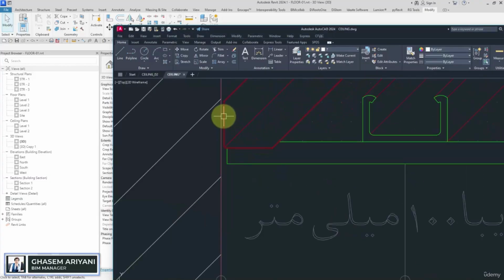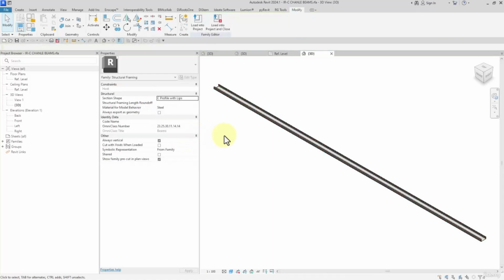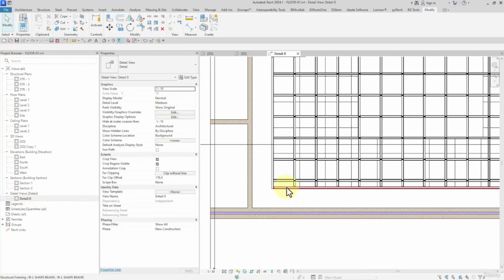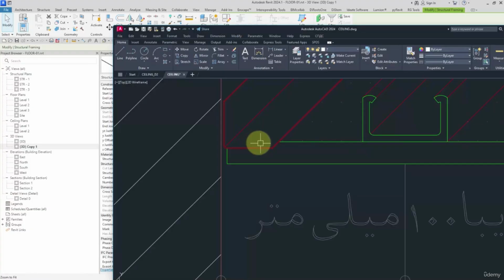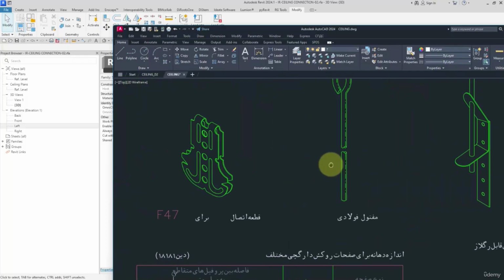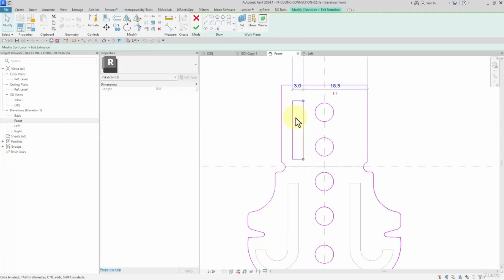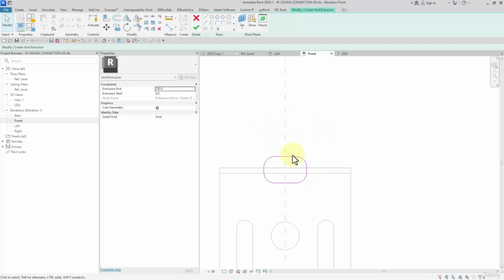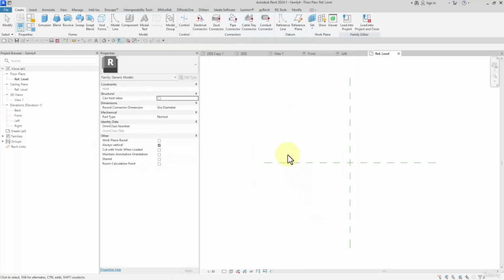264 Session 3